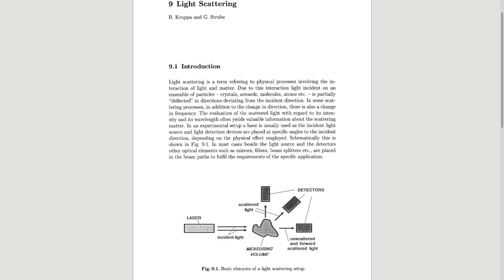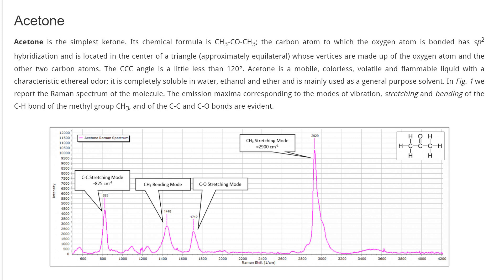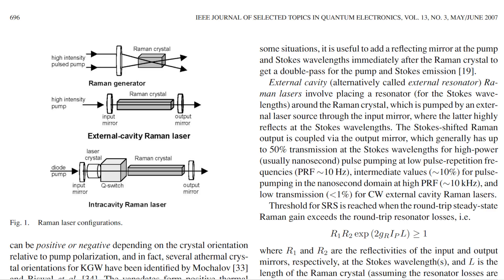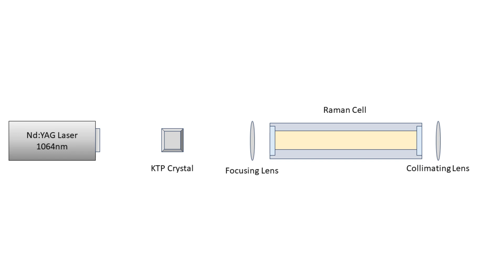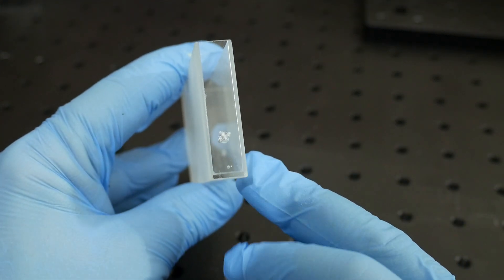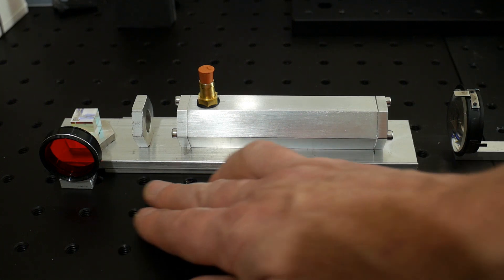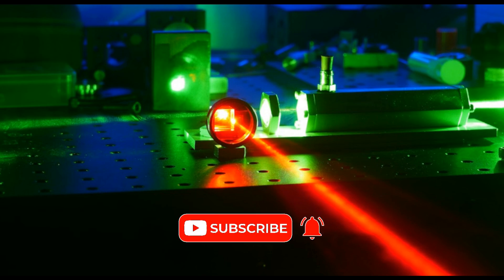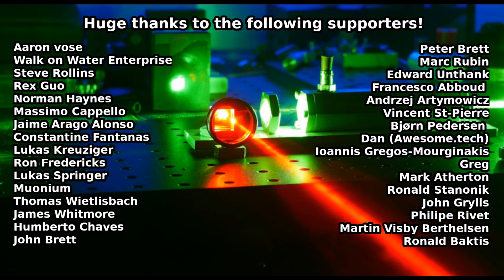Shaking molecules until Laser Light comes out. DIY Raman Laser!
Episode 60

In this episode, let's build a Raman Laser!
First I talk about some of the background of light scattering, Rayleigh Scattering, Raman Scattering discovered by C.V Raman, then the discovery of the Raman Laser by Gisela Eckhardt.
I cover the physical setup from an engineering standpoint.
An old  Nd:YAG Tattoo Laser I refurbished is used to pump a cuvette filled with a Raman Liquid.
Although in the early experiments the megawatt Laser energy destroyed the cuvette I was using, I built a Raman cell from scratch, with replaceable windows.

Do I manage to shift 532nm green light to 629nm Red?

Alternatively,  please share this content on your social media platforms, it really helps the channel!

0:00 Intro
0:15 Light Scattering
0:47 Rayleigh Scattering
1:22 Raman Scattering
2:26 Stimulated Raman Scattering SRS
3:14 Raman Laser development
4:19 Commercial Raman Lasers
5:14 Raman Laser Explanation
6:39 Intitial Experiment; Laser ate itself!
7:16 Raman Laser build
7:48 Raman Laser setup
9:41 First Light!
10:44 Measuring the wavelength
11:39 Conclusions and future work